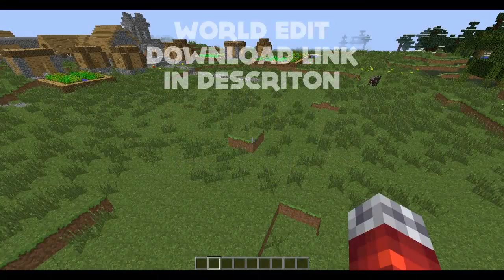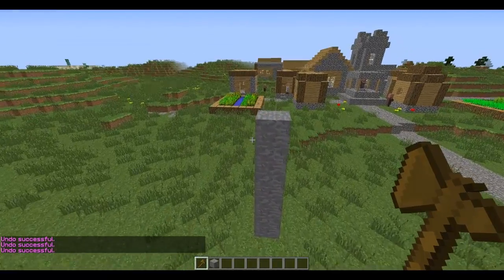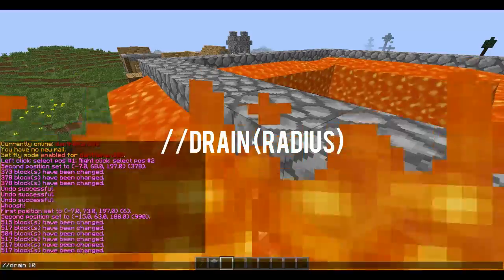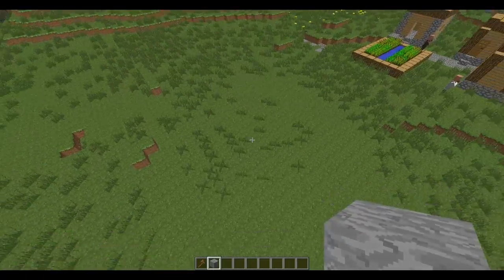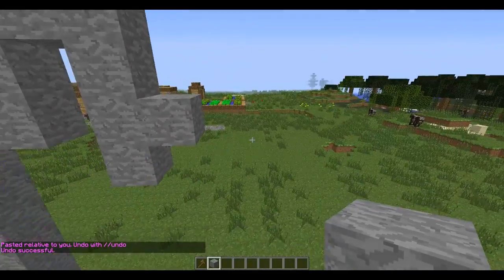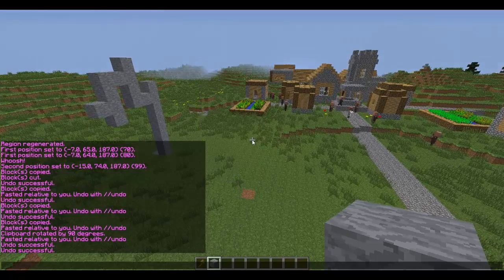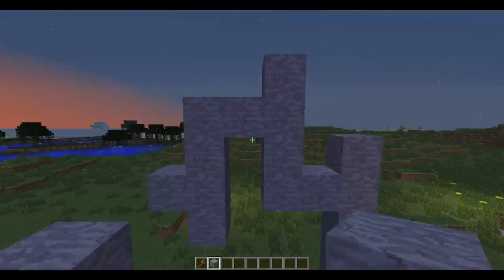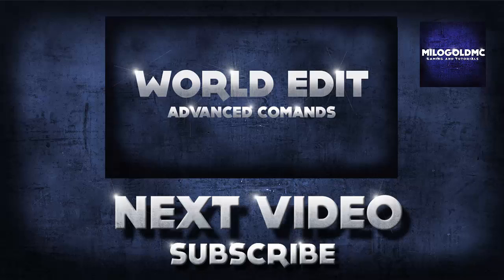[1.5.2] How To Use World Edit - Basic Commands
Tags
Video - How - To- Use - World- Edit - Mine - Craft - milo - milogold - faithfull - texture pack - cow - npc village